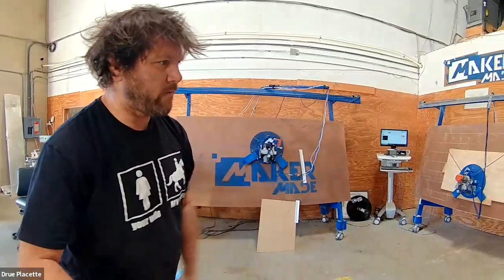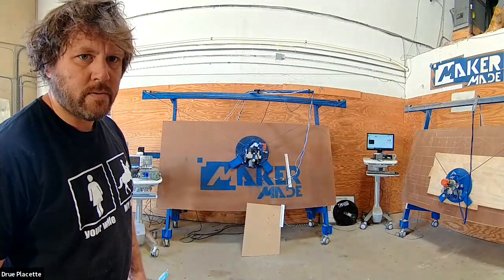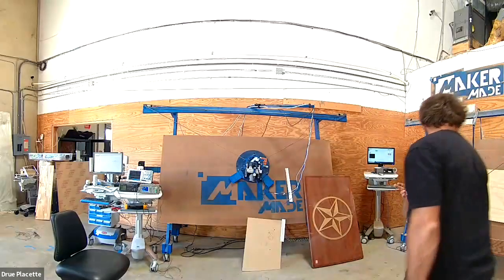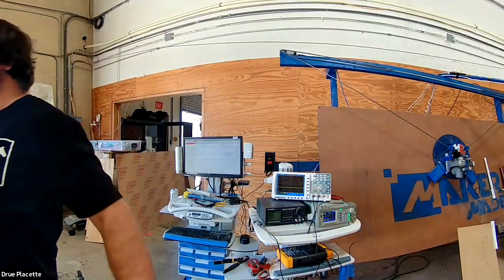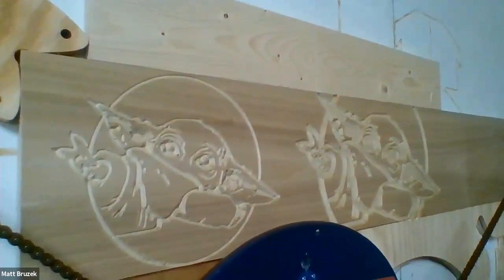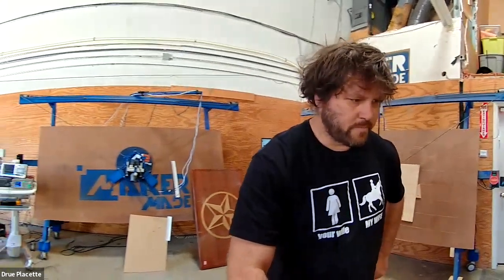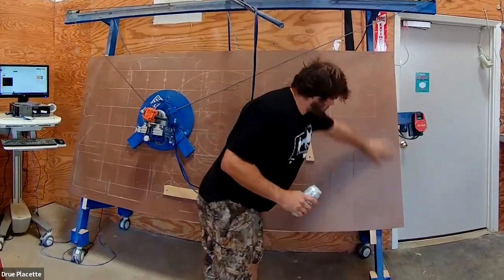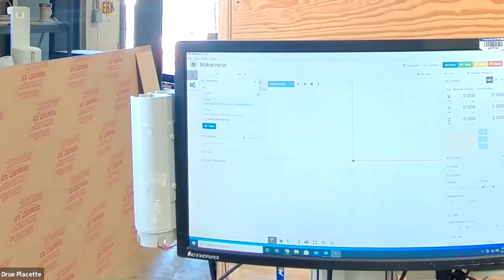Weekly Maker Made CNC Q & A, 03/18/21